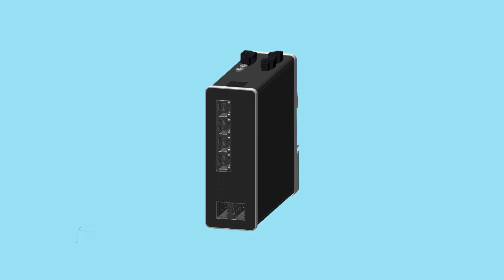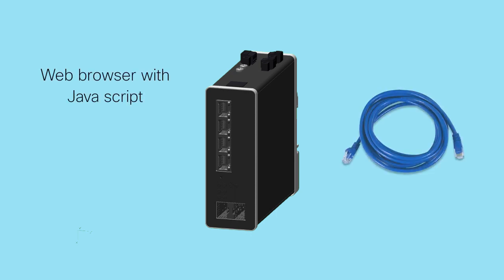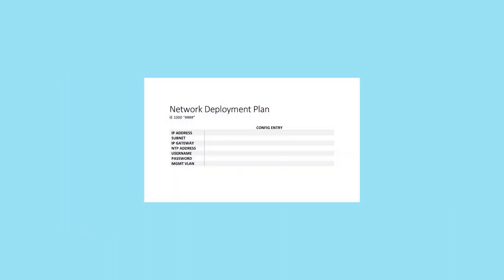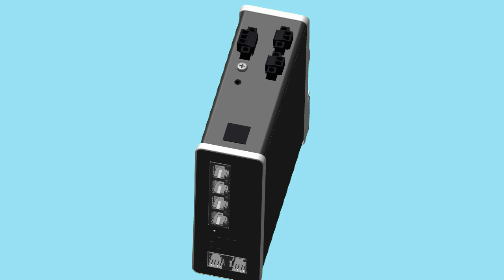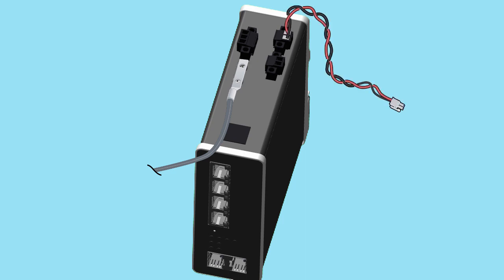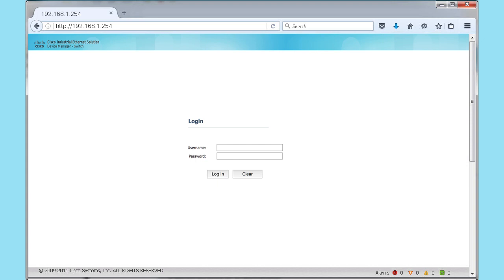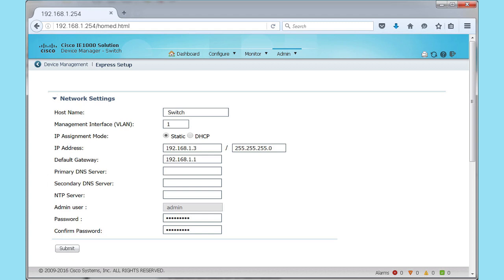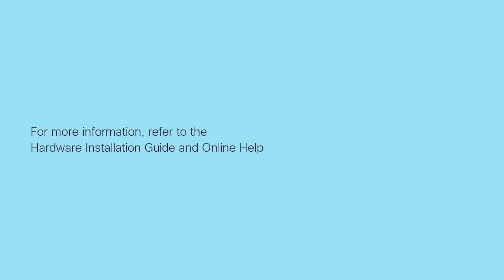How to Configure Cisco IE1000 Series Switch Using Express Setup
This video will show you how to pre-configure the IE1k prior to inserting it into the working network.